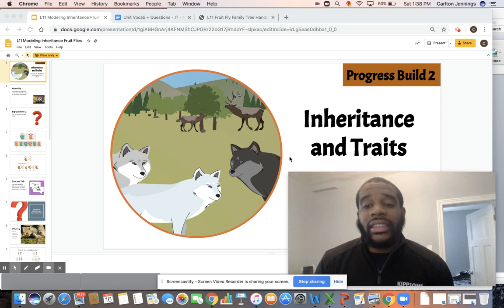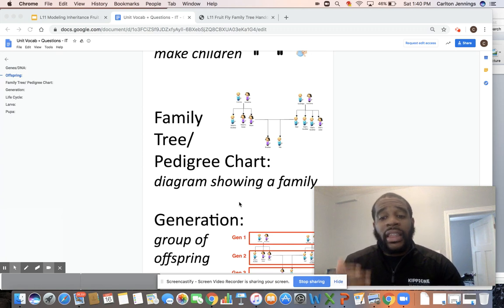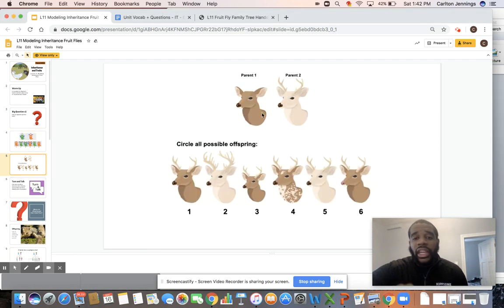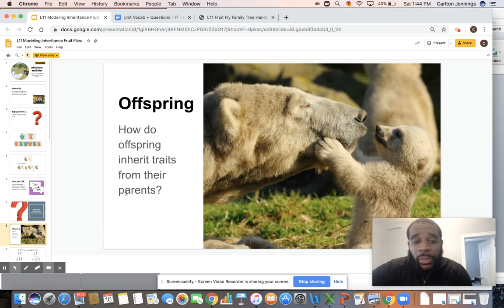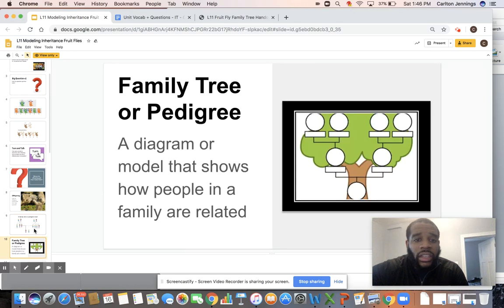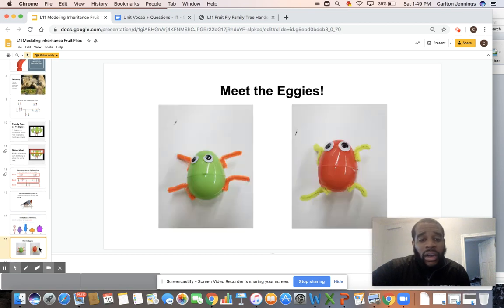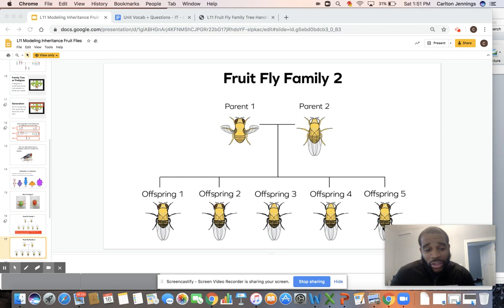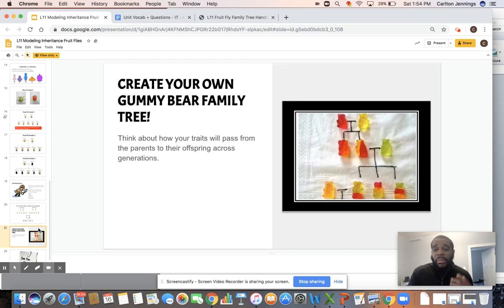Excellence: Science Thursday 5.21.20